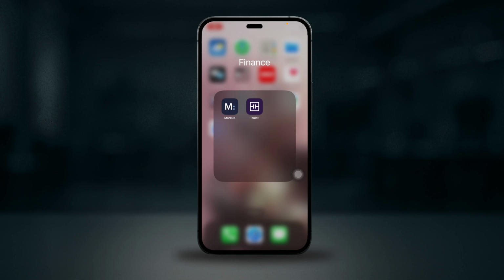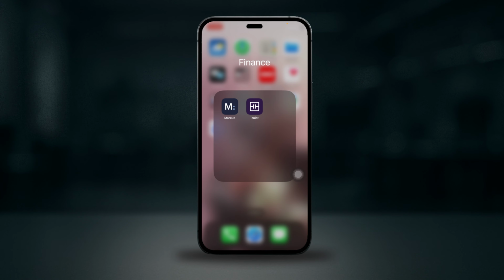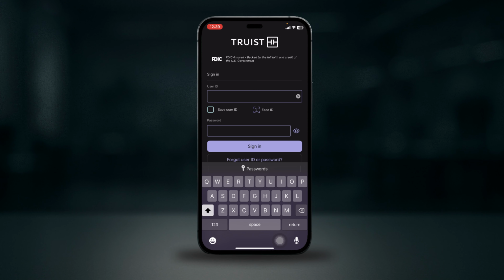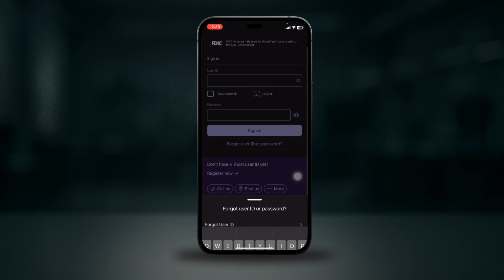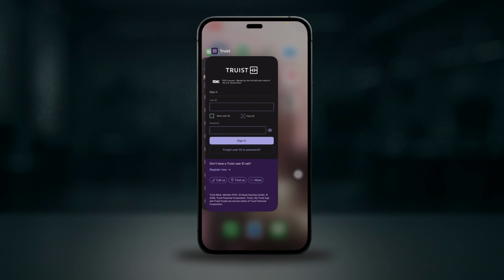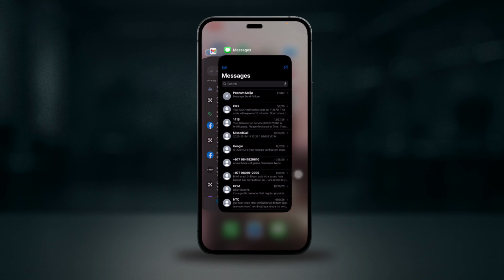How to Log Out and Log Back In to Truist App Safely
Need to log out and log back in to the Truist app safely to fix an issue or refresh your session? This short tutorial shows the secure and official way to sign out and sign back in on both Android and iPhone without risking your account.

What you’ll learn:

How to properly log out of the Truist mobile app

Safely logging back in without triggering security blocks

When logging out can fix app glitches or sync issues

Tips to keep your Truist account secure during re-login

What to do if you can’t log back in